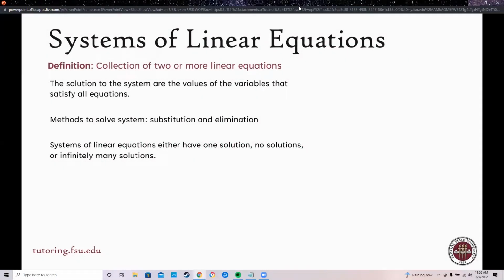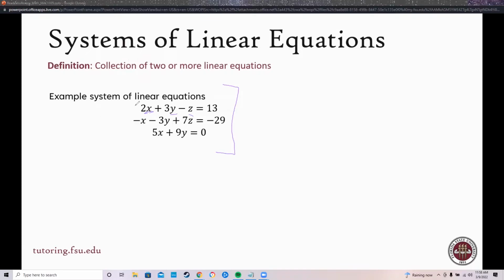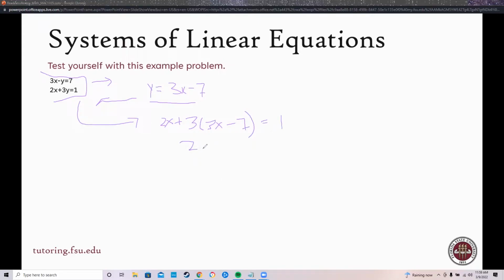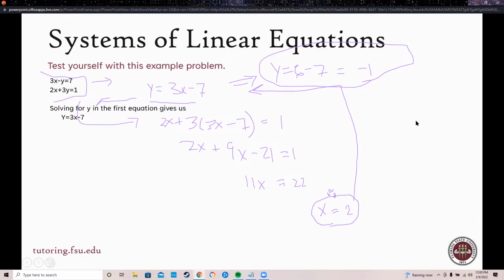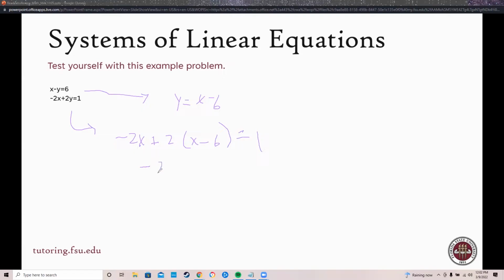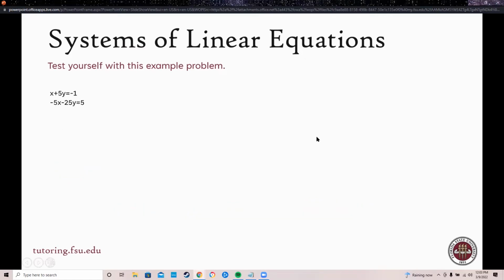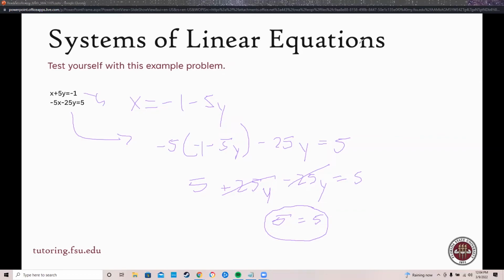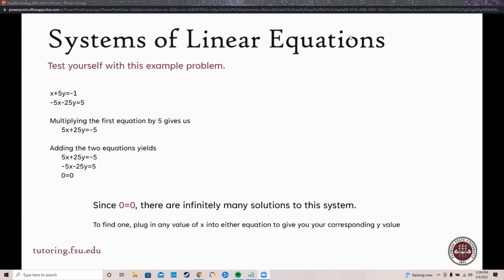Readiness Review of College Algebra - Systems of Linear Equations